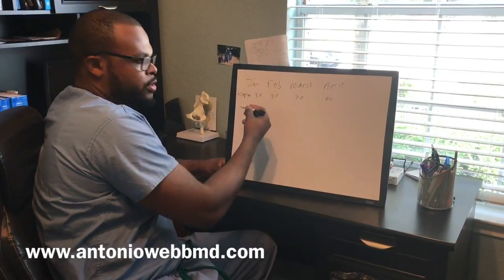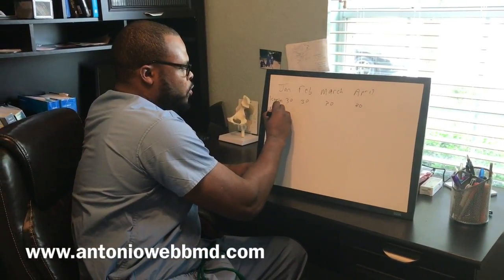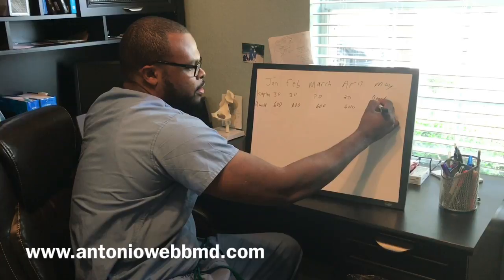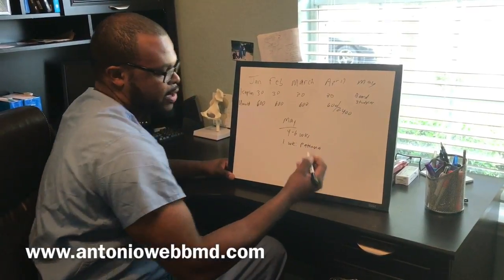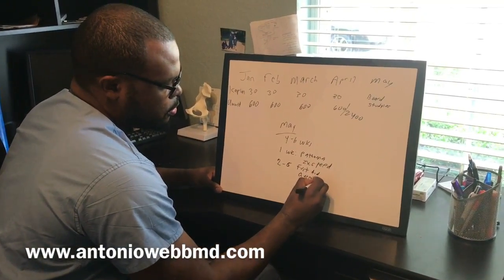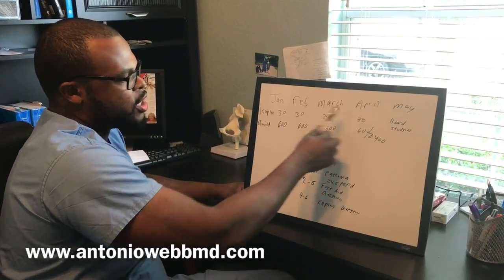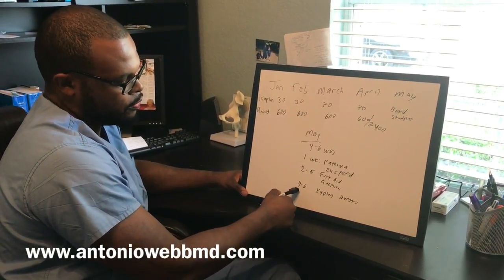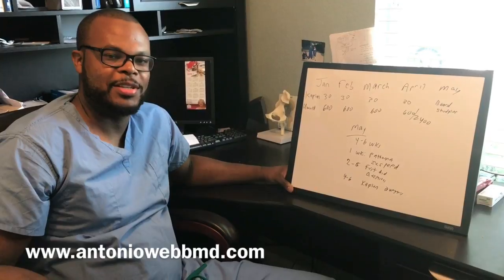How to Score 240+ on USMLE STEP 1!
Books I used to study for Step ONE!
First Aid for the USMLE Step 1 2017
USMLE Step 1 Kaplan Qbook (USMLE Prep)
First Aid Q&A

Dr. Webb's new book, Overcoming the Odds (ranked 5 STARS!) is available NOW